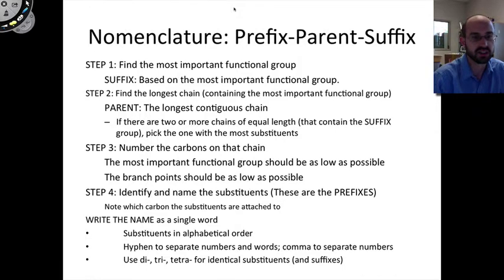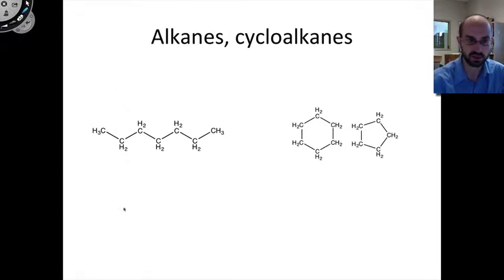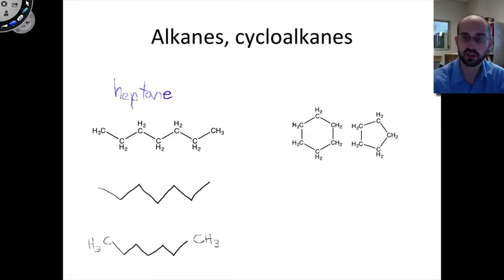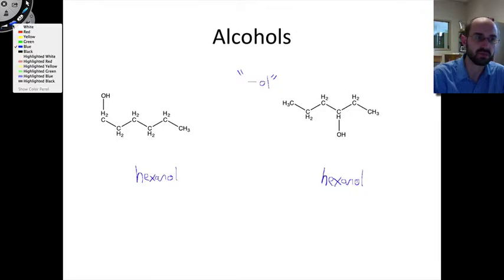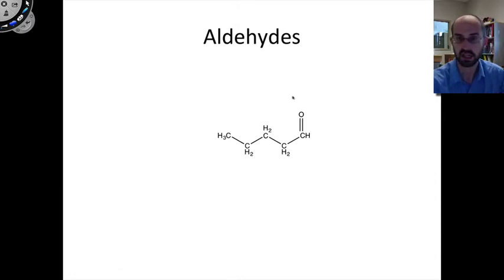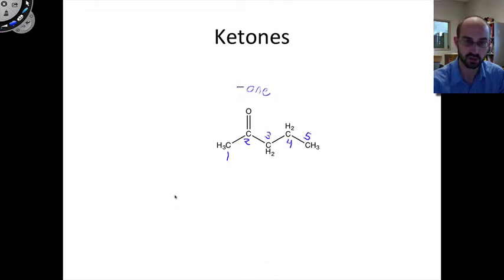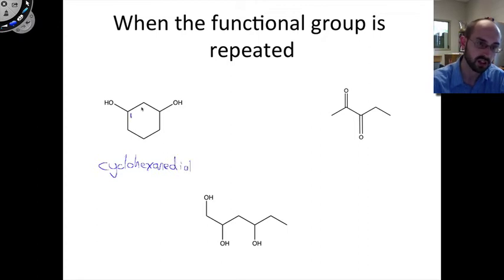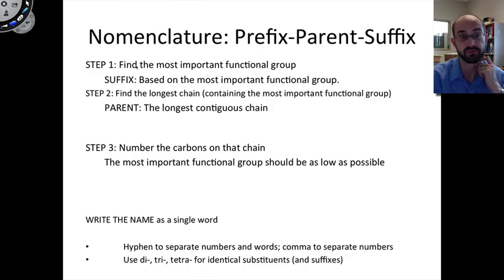O1A W2 Video Intro nomenclature, line angle